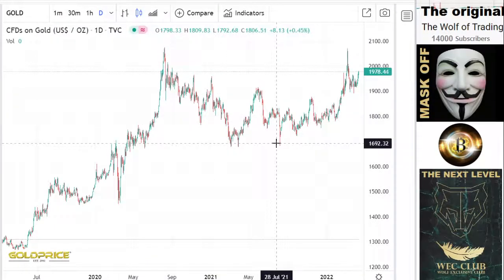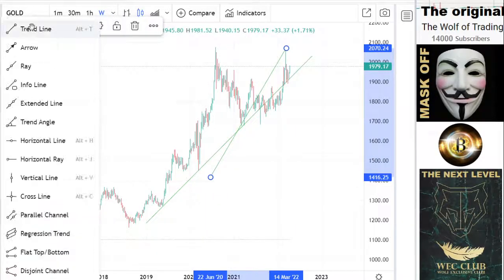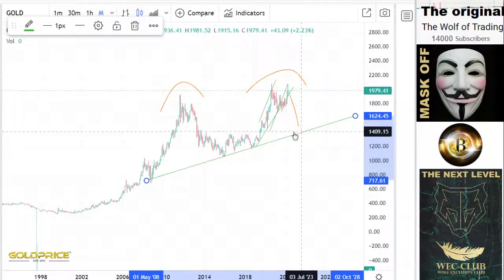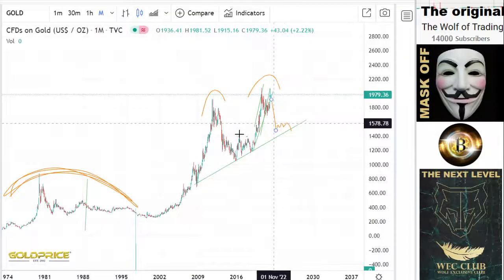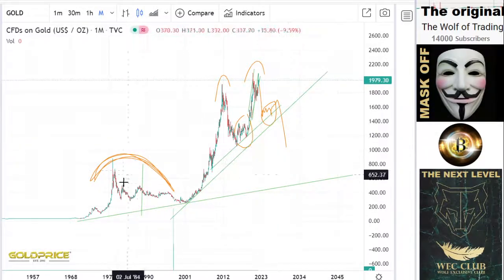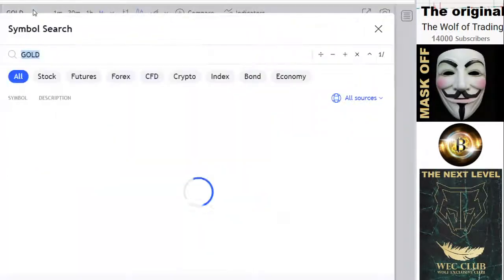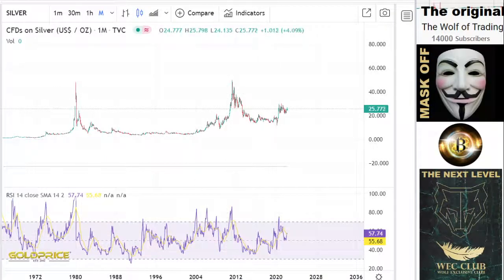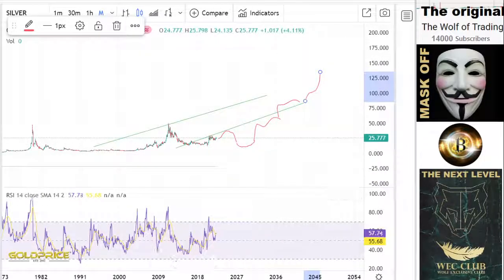GOLD/SILVER: Am I right this time? Next targets ! emergency BTC URGENT Analysis & Price Prediction